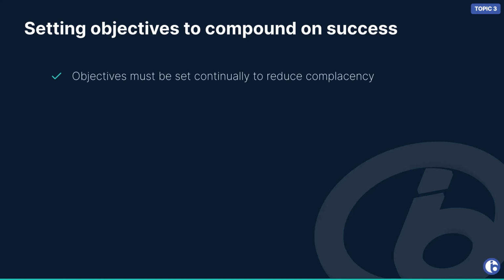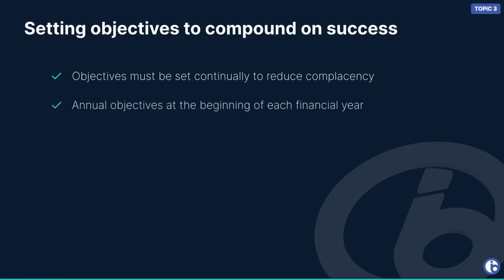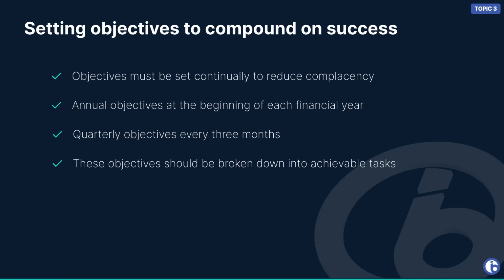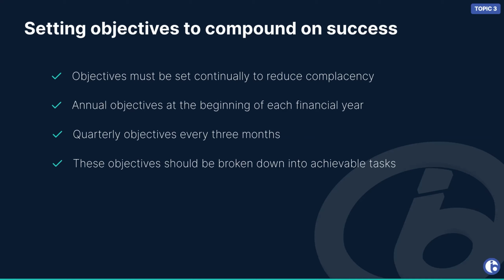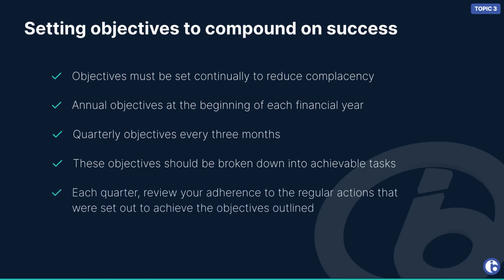Tracking the success of your Digital Agency - iOB Business Webinars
To ensure your business is headed in the right direction reviews are crucial. They help to monitor the long term health of your business. This allows you to take stock and measure your success as well as set new objectives to reduce complacency.

In this webinar we discuss:

- The importance of quarterly reviews
- Monitoring the health of your client base
- Setting objectives to compound on success

00:00 - Welcome
02:02 - Introduction
03:18 - Quarterly reviews
11:50 - Monitoring the health of your client base
18:06 - Setting objectives to compound on success
24:35 - Summary
25:27 - Q&A